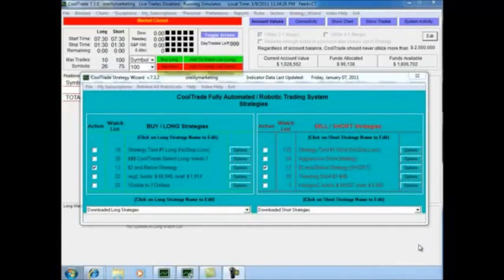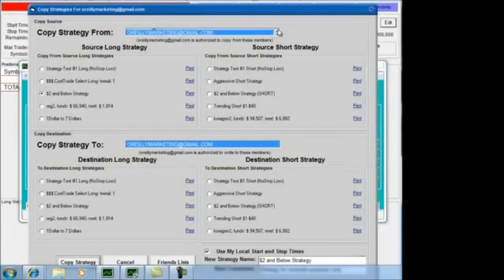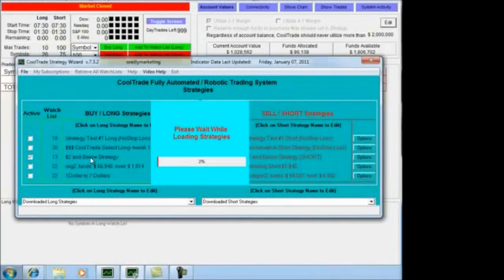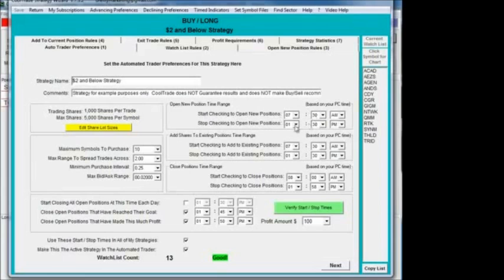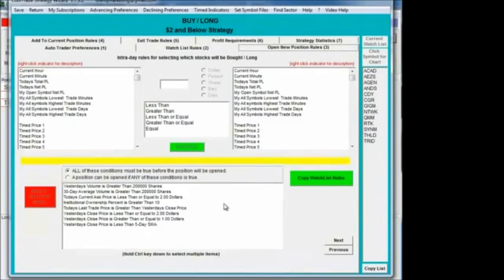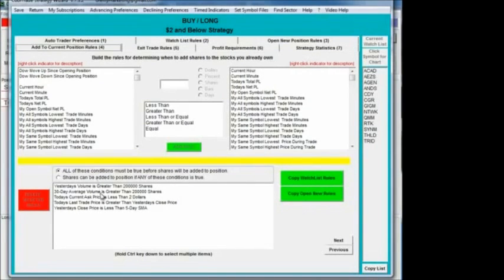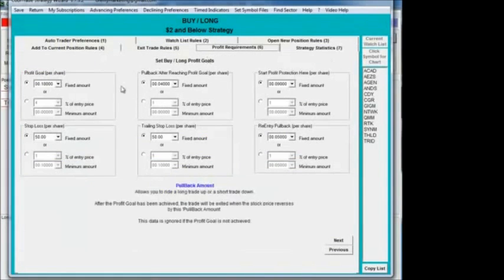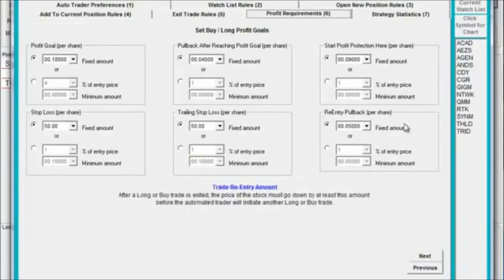Cool Trader Pro $2 and below strategy Cool Trader Pro Review Best Trading Software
Cool Trader Pro Cool Trader Pro Review Best Trading Software